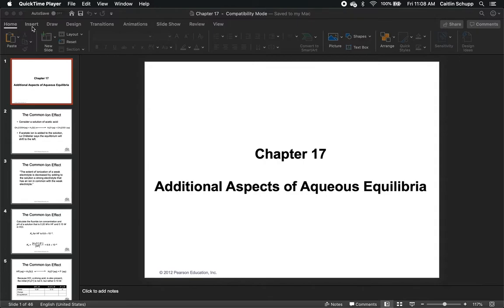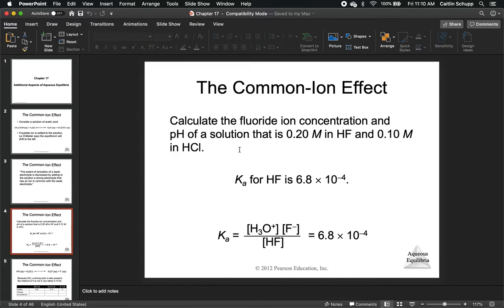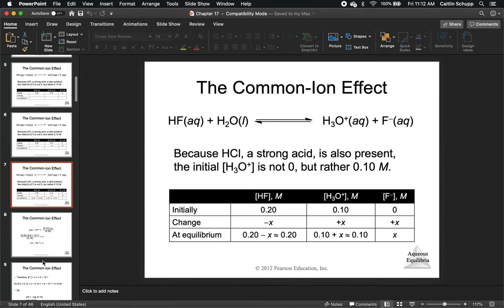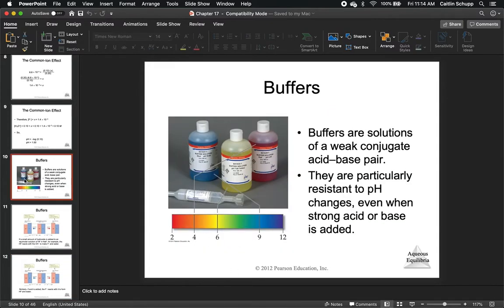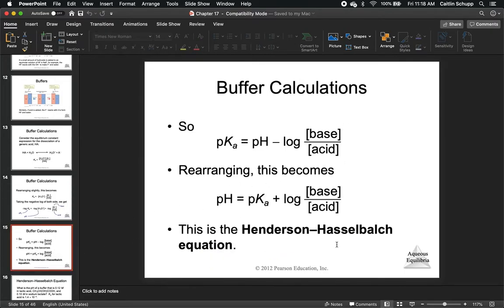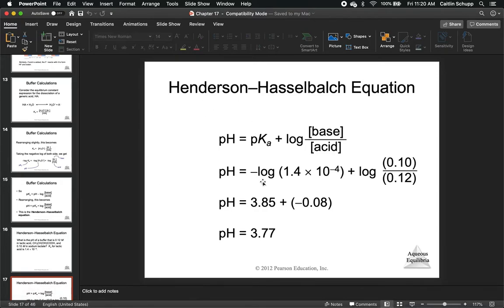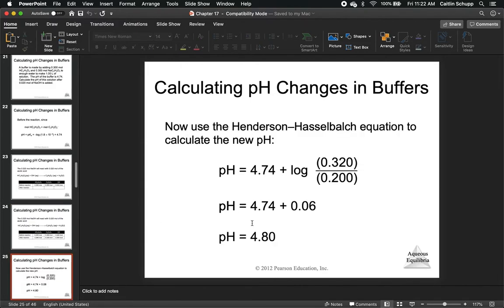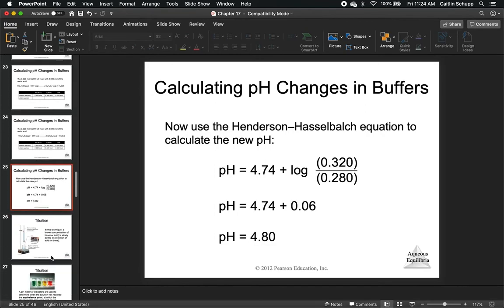17.1-2 Lecture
AP/Dual Credit Chemistry